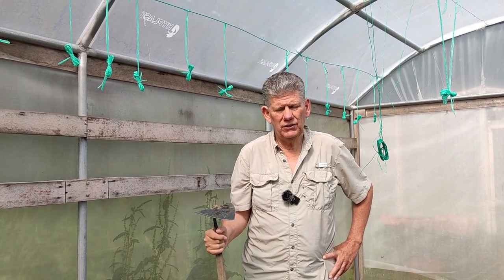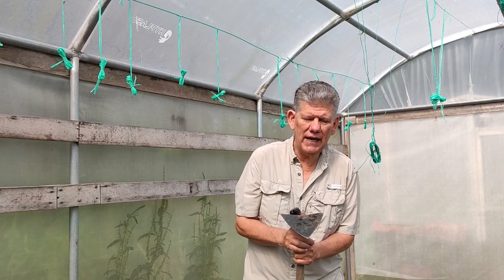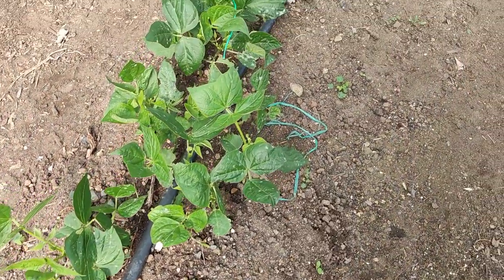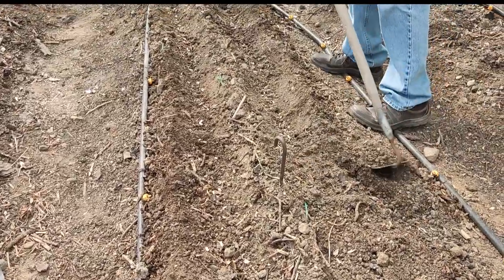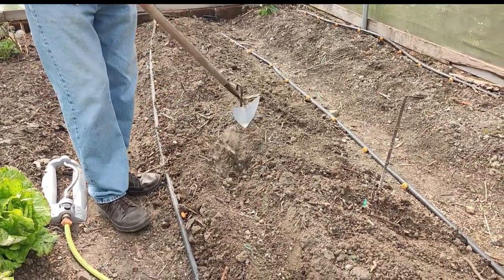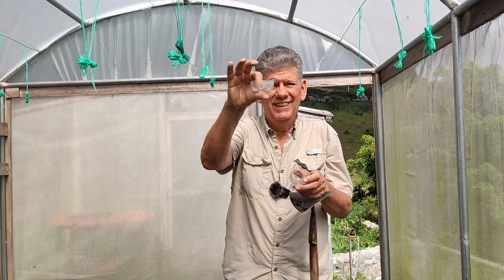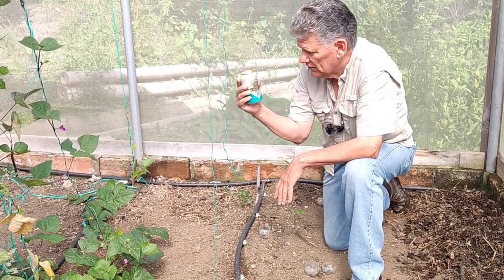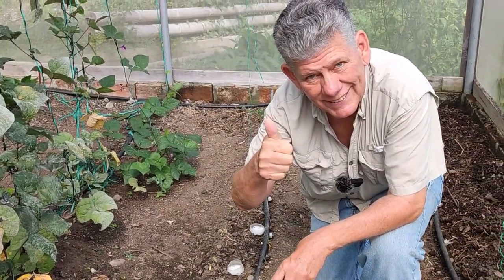War on Bugs!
Join us as we discuss problems and solutions for gardening in Vilcabamba, Ecuador. South America has no shortage of garden pests. We show how we use natural methods to overcome these issues for a successful garden harvest!